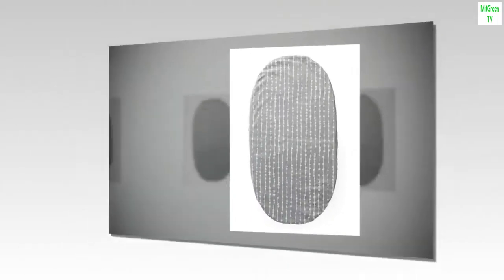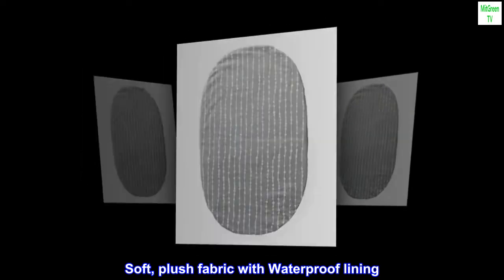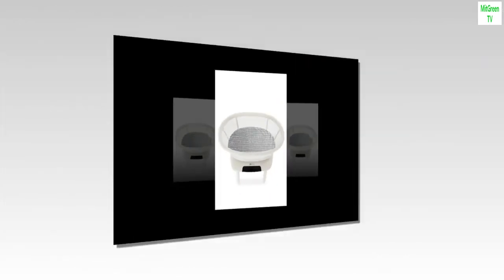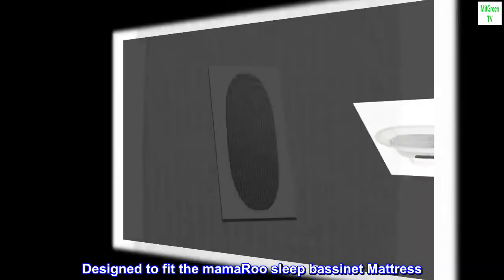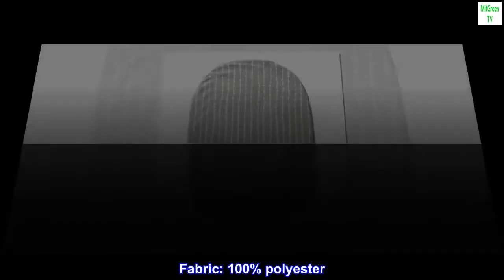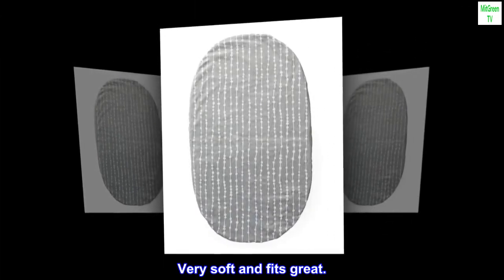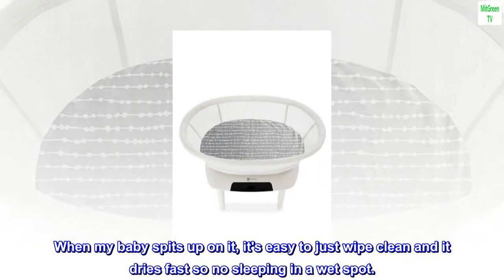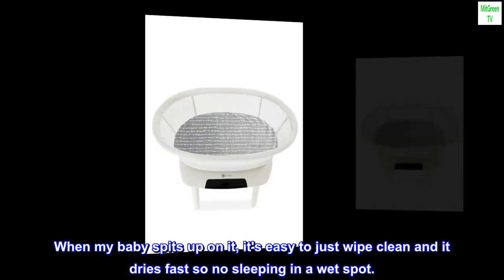4moms mamaRoo Sleep Waterproof Bassinet Sheet - Beads, Grey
4moms mamaRoo Sleep Waterproof Bassinet Sheet - Beads, Grey

Polyester
Imported
Soft, plush fabric with Waterproof lining
Provides a comfortable surface for baby to rest
Machine Washable
Designed to fit the mamaRoo sleep bassinet Mattress

Very soft and fits great.
Love how soft it is. When my baby spits up on it, it's easy to just wipe clean and it dries fast so no sleeping in a wet spot.